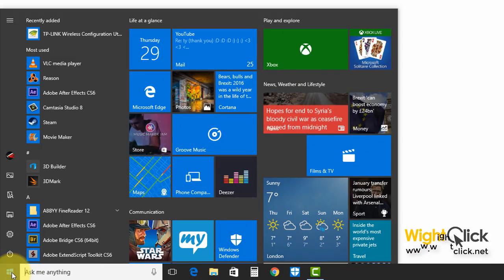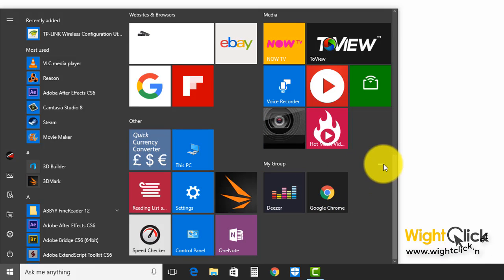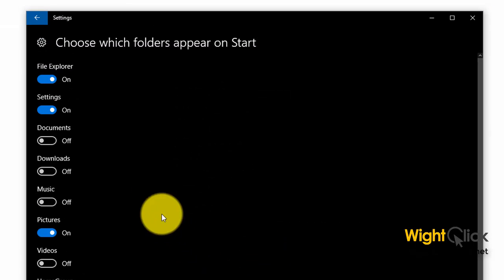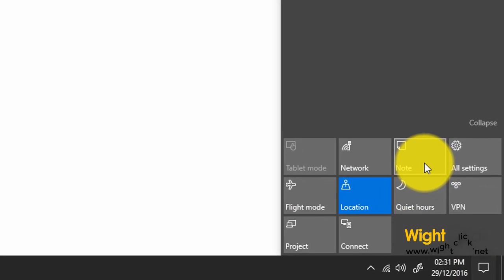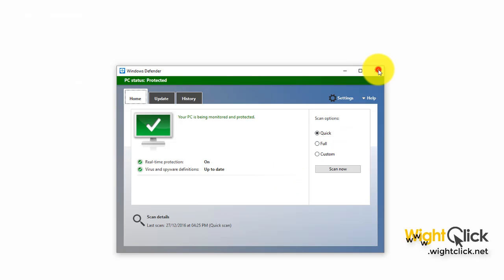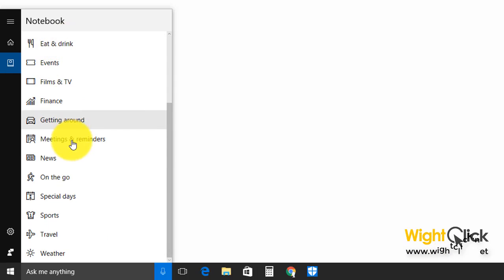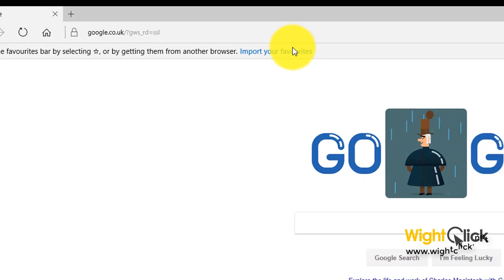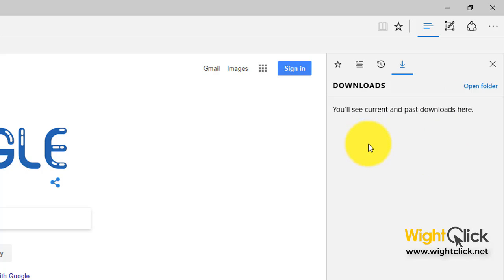Getting started with Windows 10 part 1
This is a video for people just starting out with Windows 10 and want to know how to use some of its new features and how to understand the changes. Click show more to show video menu to jump quick to points in the video.

0:22 The Start Menu.
3:30 Moving a tile from the start menu onto the desktop for quick access.
5:19 The Windows Store / Adding applications to the start menu.
8:52 Adding shortcuts to the start menu (file explorer, pictures folder, videos etc) for quick access.
12:55 The action centre.
16:28 Windows Defender (Anti Virus).
19:25 Uninstall Programs.
20:12 Access old style control panel.
20:51 Cortana.
23:46 Calculator.
24:34 Microsoft Edge (No longer Internet Explorer).
25:22 Homepage change on Edge.
27:04 Show Favourites bar and import favourites from other browsers on Edge.
27:50 Website Zoom on Edge.
28:19 Home Button on Edge.
29:29 Adding Favourites on Edge.
30:33 Accessing Favourites and pinning the favourites bar on Edge.
31:20 History and clearing history on Edge.